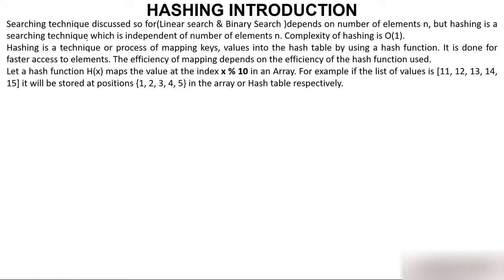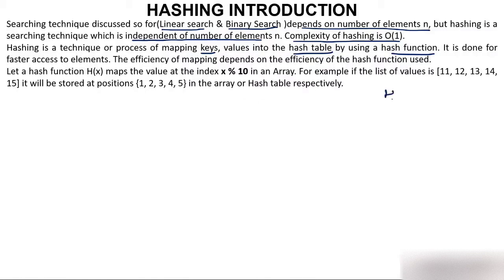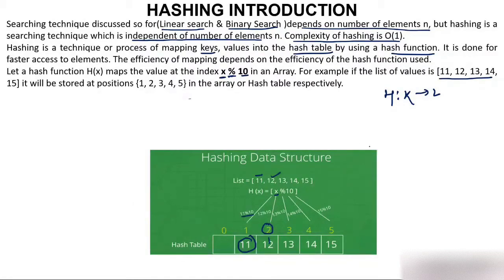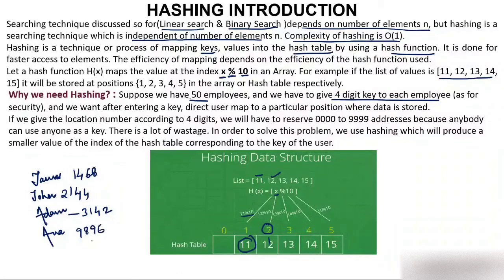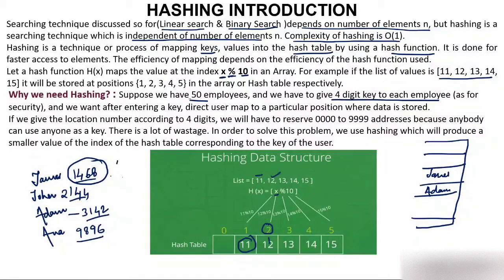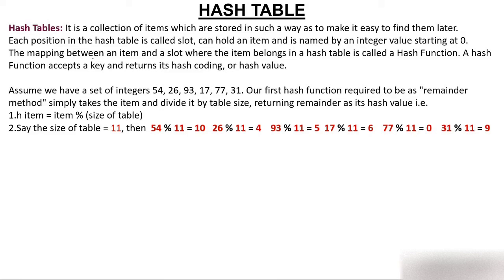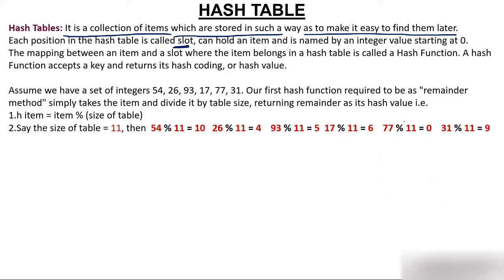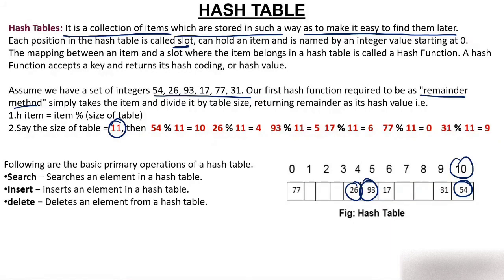1- Hashing in Data Structures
Introduction to Hashing, Hash Table, Collision